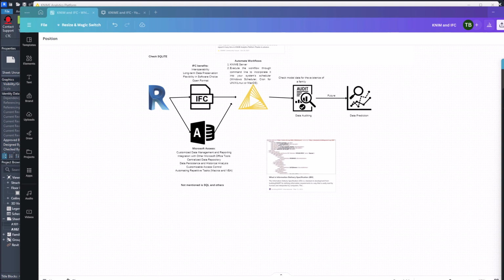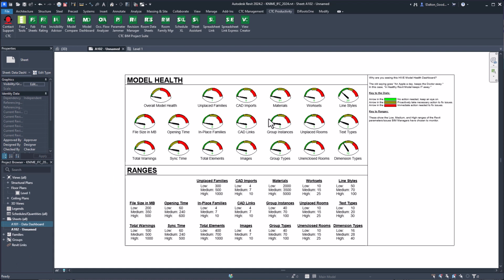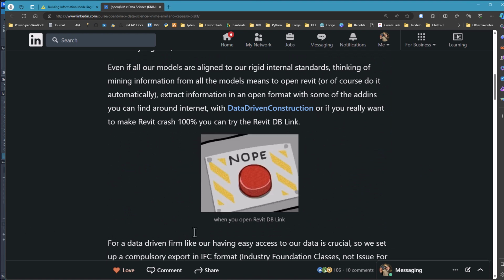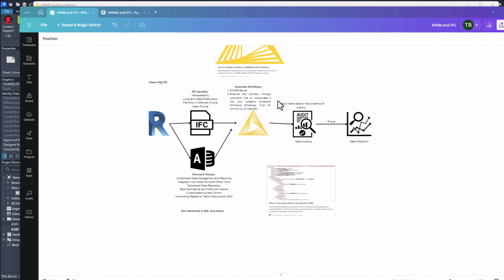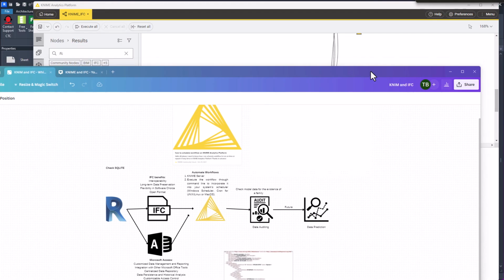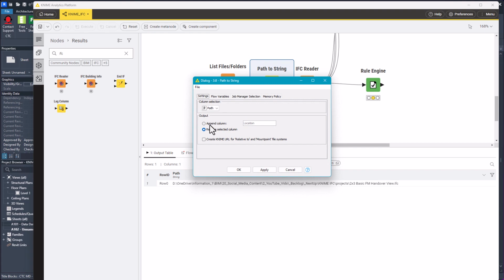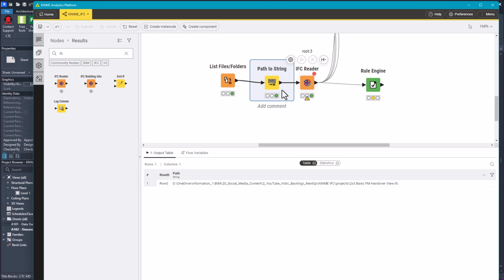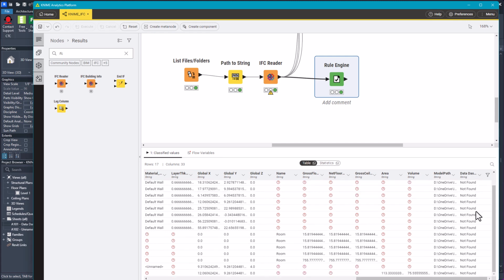Revit to IFC to KNIME